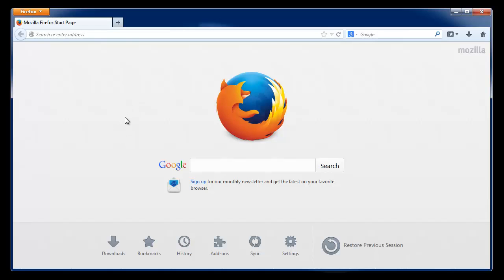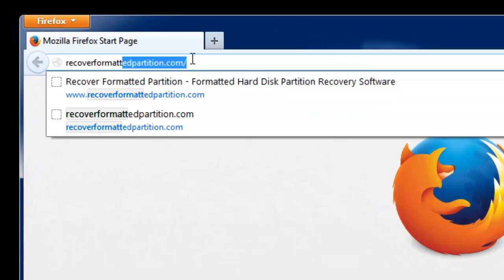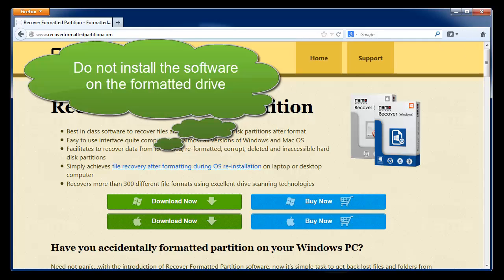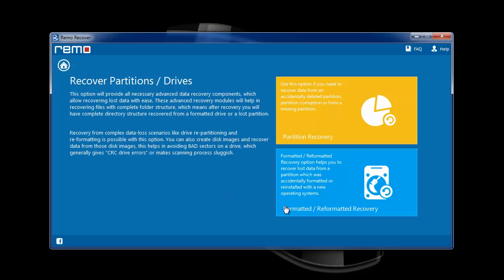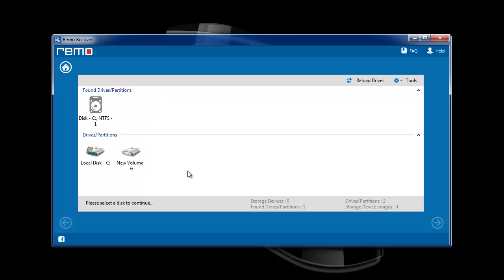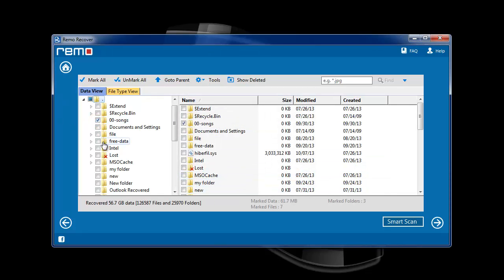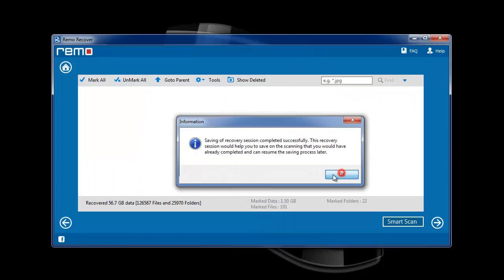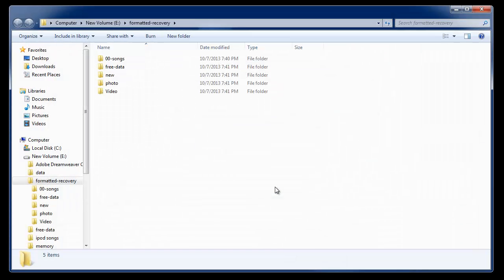Recover Formatted Hard Drive on Windows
This video will show what you need to do after formatting your hard drive partition, in order to recover data lost from it.

First thing which you need to remember is that, your data is still there even after formatting the hard drive. It's just that you are not able to view it.

But, you need to act fast, as the lost data can be overwritten anytime if you are using your hard drive after formatting. So, my suggestion is "Don't add new data on your hard drive".

Now, let's begin the recovery process.

Go to the site "recoverformattedpartition.com". Here use this to download the trial version of the software.

Then, install it on your system & later launch it.

This is the screen which you are going to get upon launching the software.

On this screen, choose Recover Drives option among the three options provided.

Then, select Formatted/Reformatted Recovery to proceed further.

Here, choose the drive which you have formatted & hit Next.

Software will then scan the selected drive to find out the partitions with previous file systems & gives you a list of found partitions. Select the required one to move to next screen.

Now, the selected partition will be scanned for the lost data & software will list out the recovered data on the next screen.

Then, go through the list & select the required files/folders to be recovered.

When you click Next, software will ask you to save this scanning session. Save the session to move to the last screen.

On this window, choose the location where you want to save the recovered data.

Once you hit Next, software will then save the data & display output folder with the recovered files.

That's it, follow these steps & get back your lost data from a formatted hard drive.

Do remember this, stop using your hard drive after formatting it, or else, you may not get your entire data back from it.

If you want to use the software I have shown in this video, you can get it from the link in the beginning of this description.

Good bye.